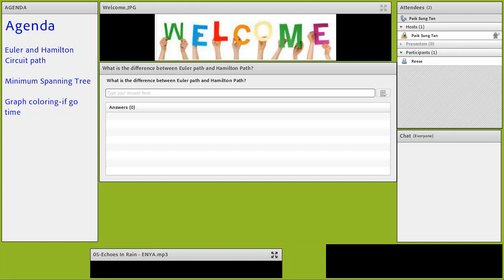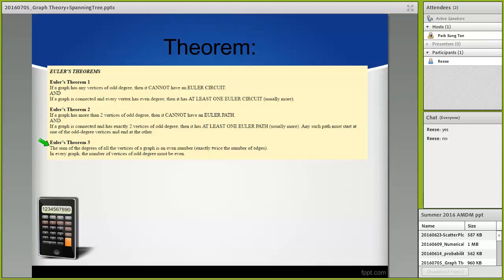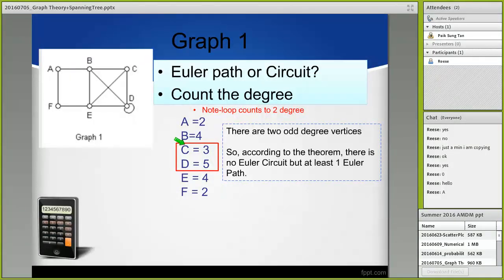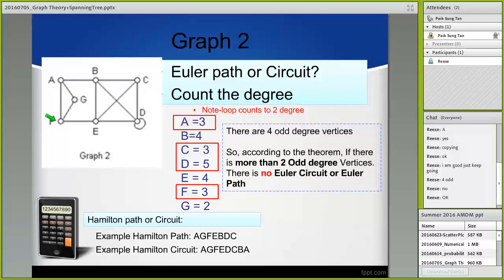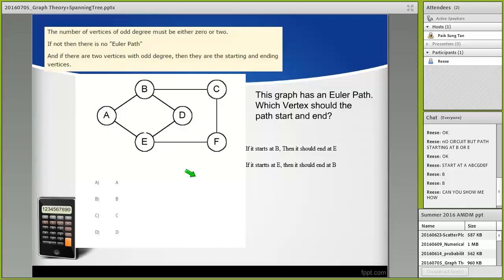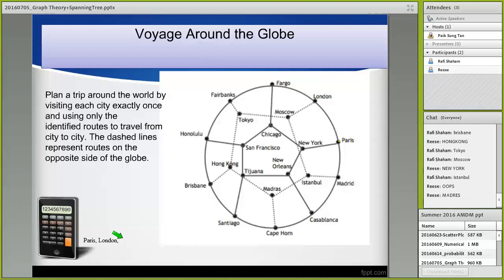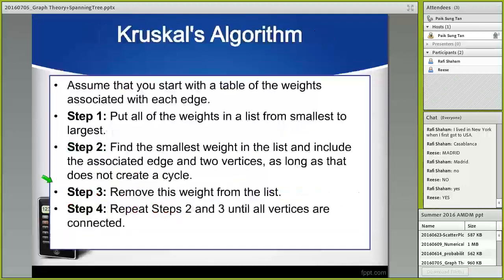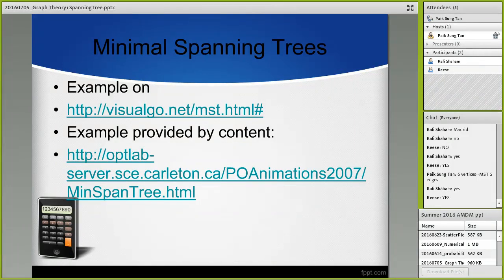20160705 Circuit and SpanningTree 0